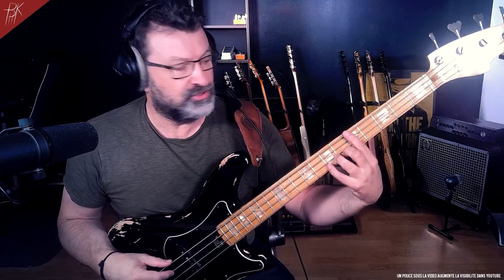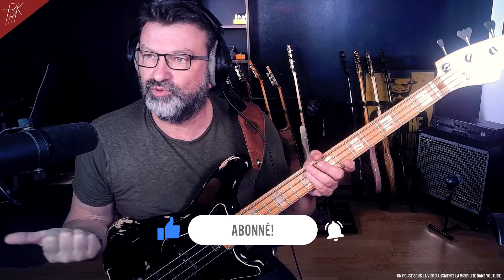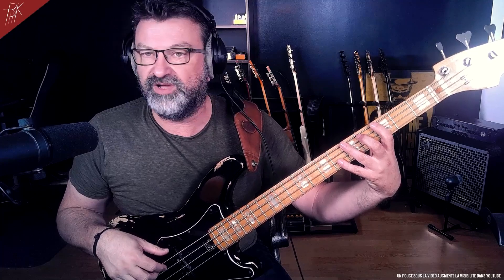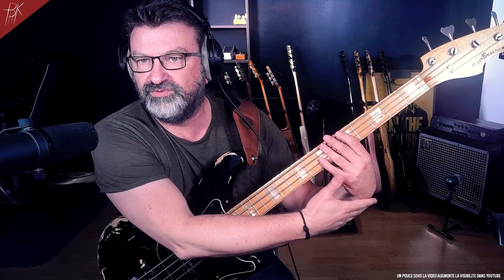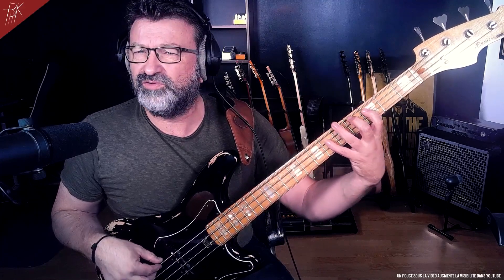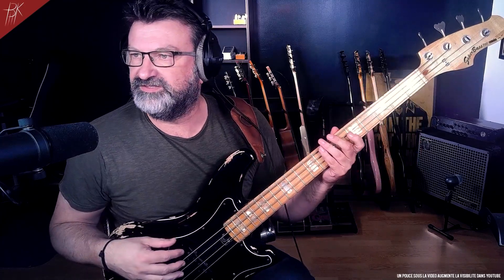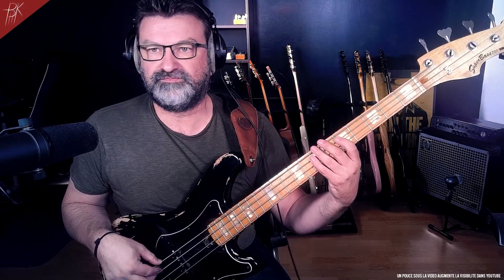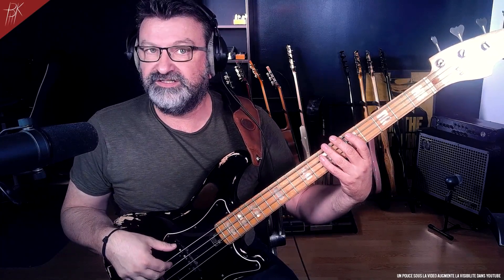FAUT-IL JOUER UN DOIGT PAR CASE? NON.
Vous pouvez devenir membre de Bassistik en cliquant sur le bouton REJOINDRE.
Ca rapporte quoi de payer 4,99€ par mois pour ça?
-  ça donne la possibilité de suivre des lives privés réservés aux membres, le mercredi soir par exemple, en plus des lives du dimanche, deux fois par mois
- tous les contenus pédago des lives sont dispo, partitions, guitar pro, mp3
- accès à la page Soundslice du site bassistik-live; soundslice c'est un module qui permet de travailler avec une partition jouée en synchro avec la video du gars qui joue le morceau, on peut ralentir, revenir en arrière, mettre un métronome etc.

Vous désirez soutenir la chaine avec un p'tit café? C'est là, laissez-vous guider:

Vous pouvez faire un tour sur la boutique Bassistik
L'actu Bassistik sur les réseaux:
Je suis Sébastien HUSSON et j'ai créé BASSISTIK en 2006, c' est une des premières chaines YouTube à proposer des cours de basse en video totalement gratuits.
Depuis quelques mois je vous propose de nous retrouver en live tous les dimanches à 19H sur cette chaîne.
Abonnez-vous et cliquez sur la cloche pour recevoir dans vos mails toutes les notifications bassistik, ce qui vous permettra d'être au courant du prochain live ou de la prochaine video qui va paraître.